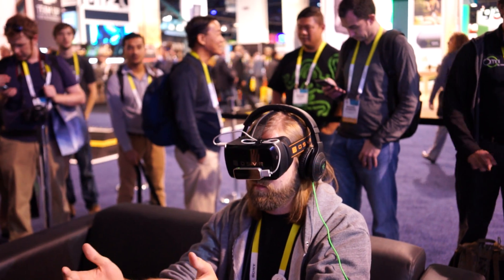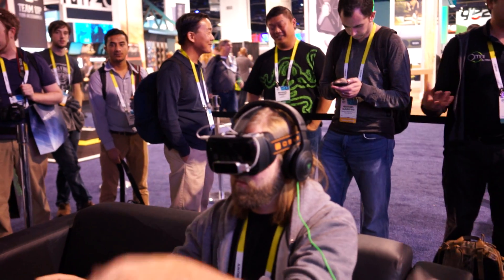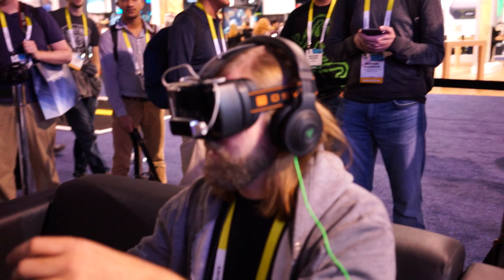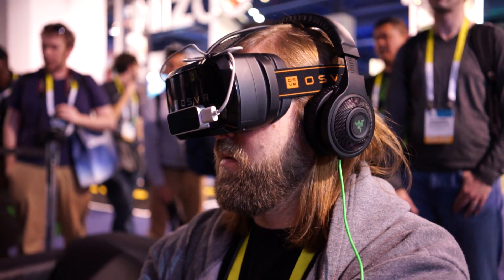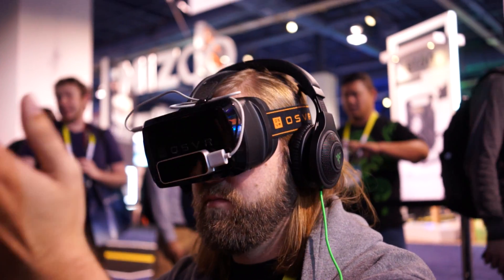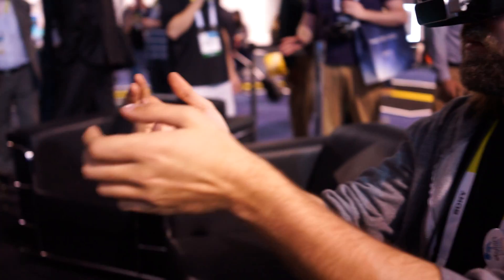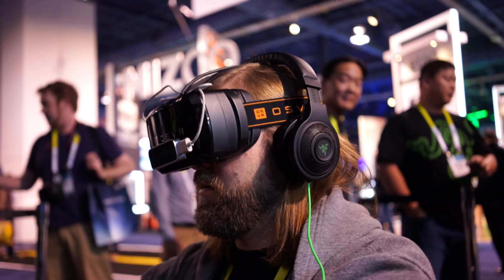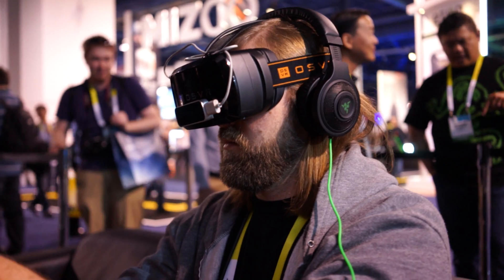Hands-on: Razer OSVR Virtual Reality System